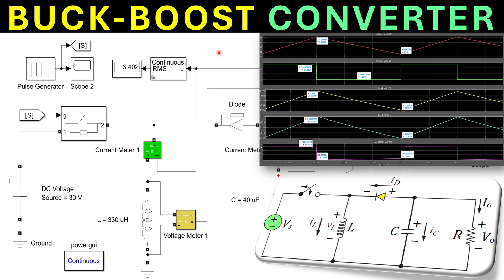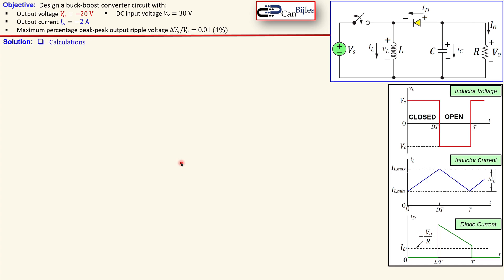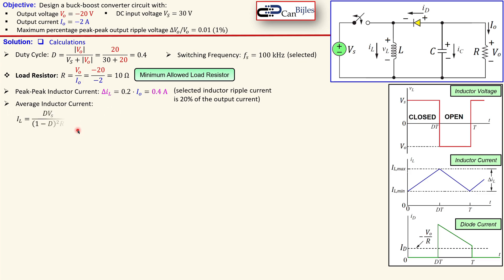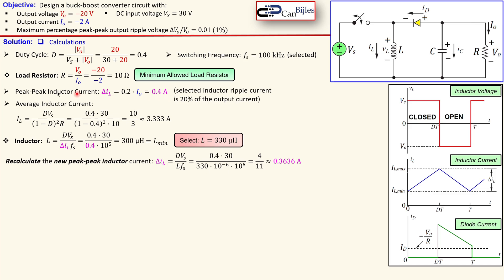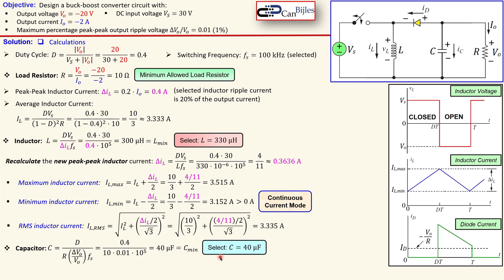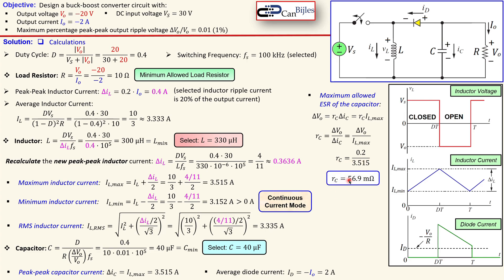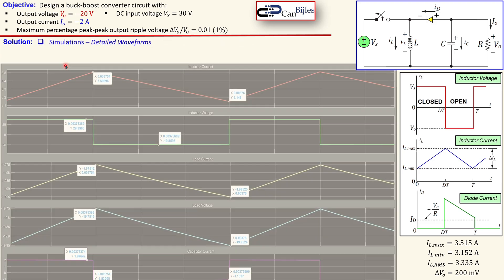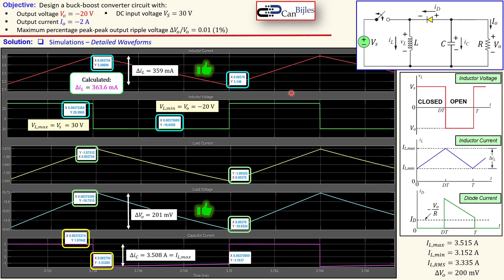⚡ DC-DC Buck-Boost Converter Design 🔋 Power Electronics Calculations & MATLAB/Simulink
In this video, we will discuss the design of a DC-DC Buck-Boost Converter. The buck-boost converter will be in open-loop and operates in continuous conduction mode (CCM). Given the specifications for the output voltage, output current, and output ripple voltage, we will calculate required the component values.

We will workout the calculations step by step and verify our calculations using simulations in MATLAB/Simulink.

📚 Resources 👇
Power Electronics, Daniel W. Hart, ISBN: 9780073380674